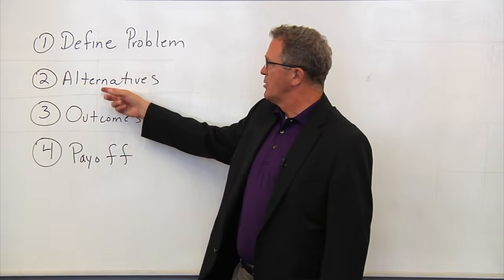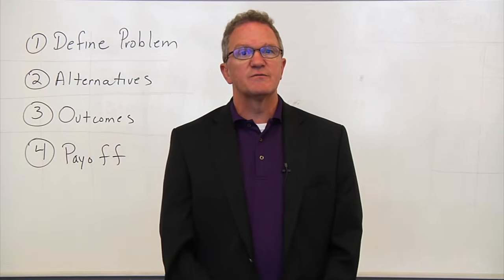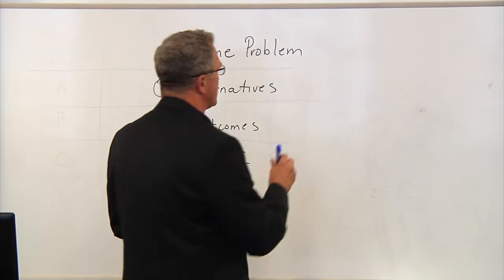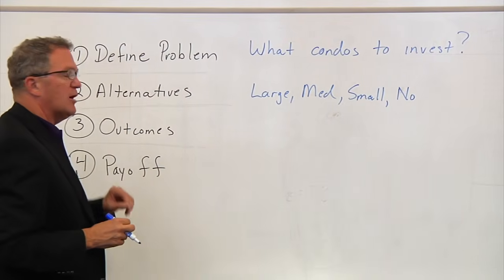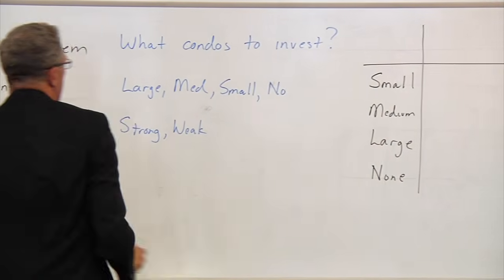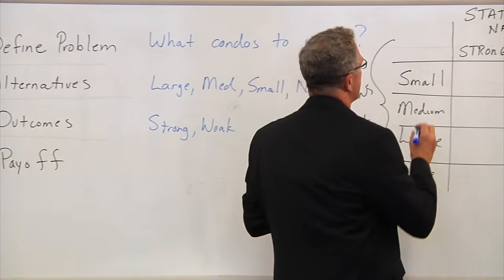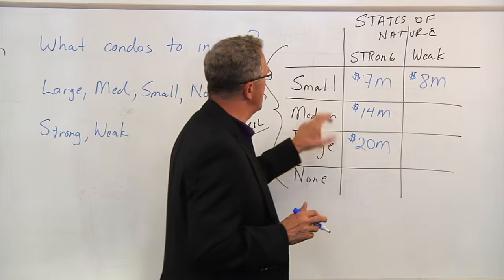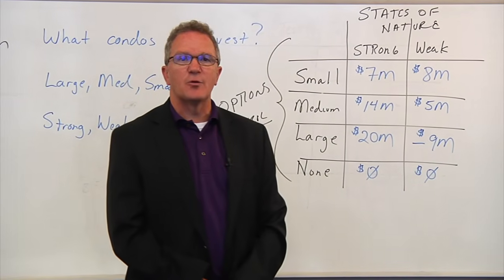Decision Making - Apply the 5 Steps